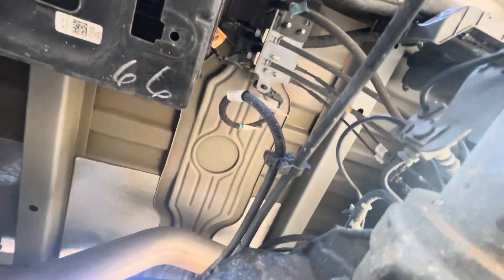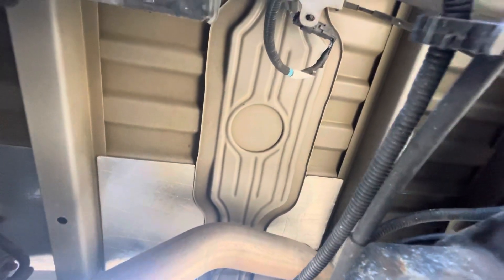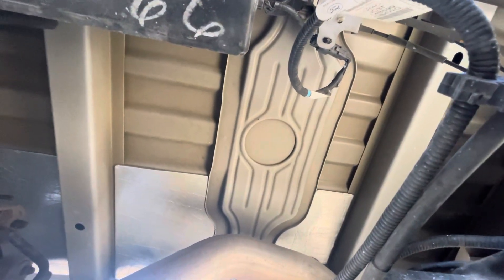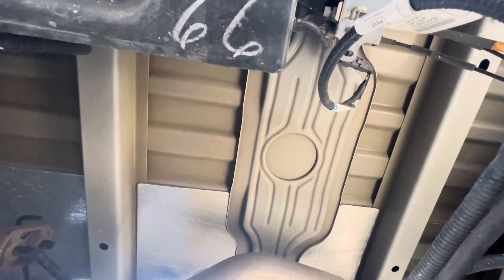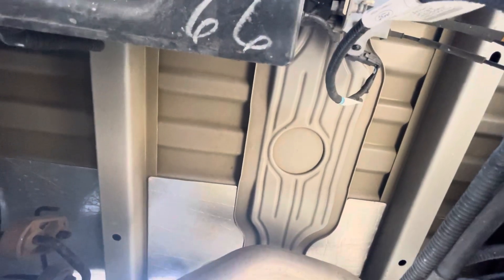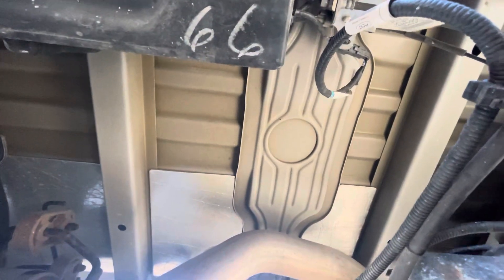2019 F-250 Hitch Check for Jerry